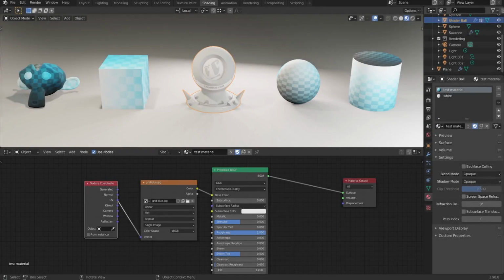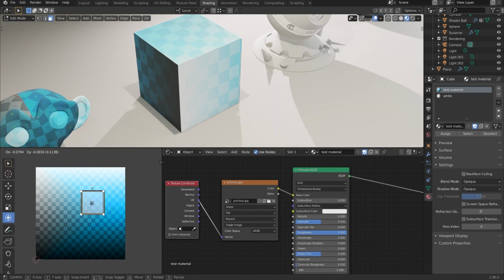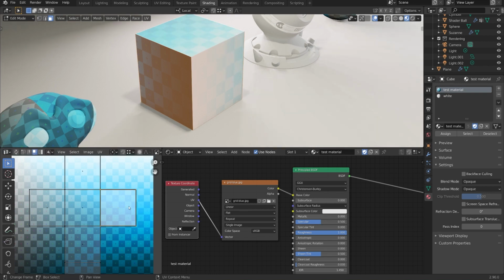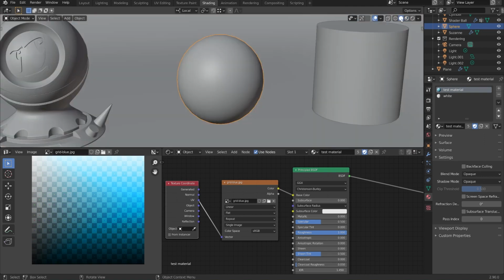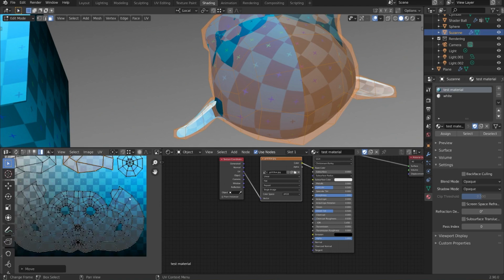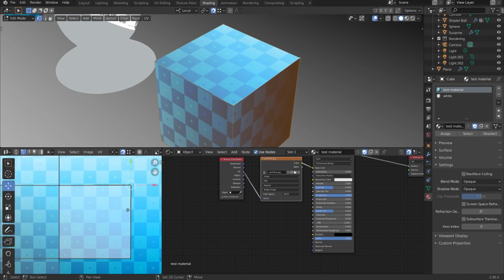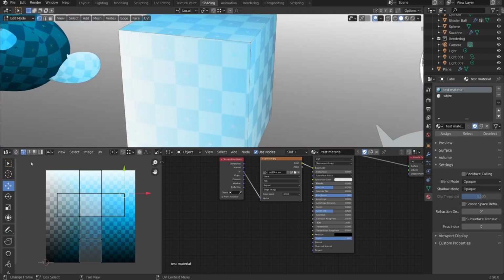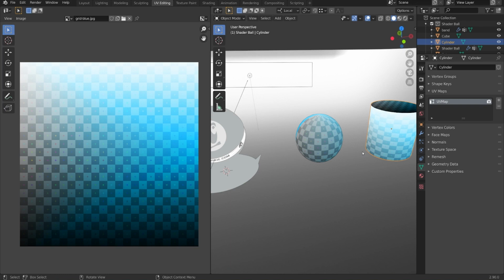Fundamentals of Texturing in Blender 3d :(3)The UV Editor